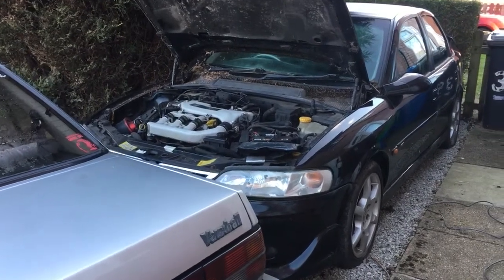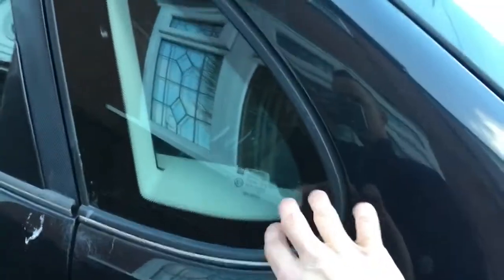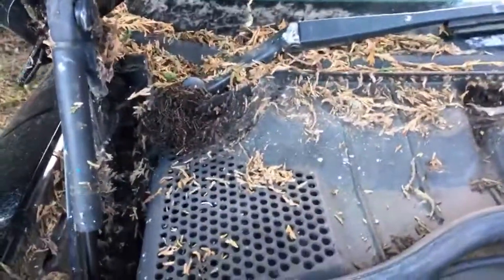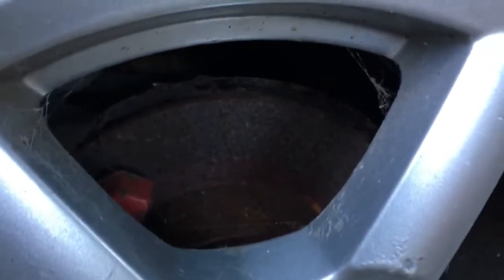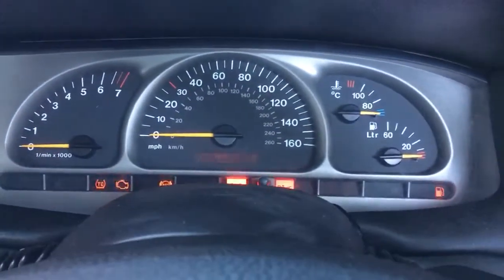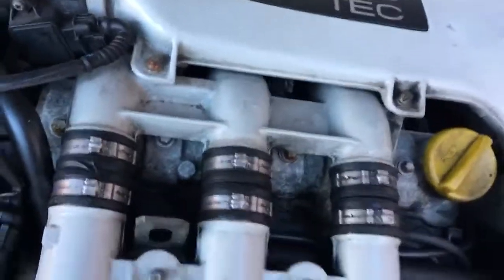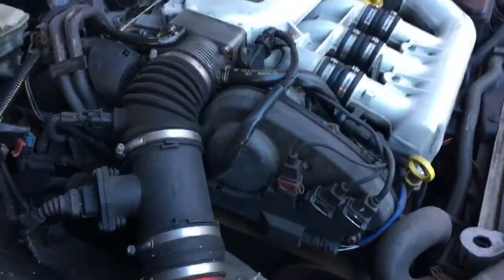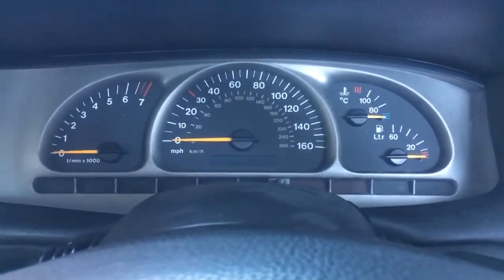WILL IT START? First start in several months, of my 2.5 V6 Vectra B GSi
One of my many projects (seven as I type this!), by 2000 registered, 2.5 V6 GSi Vectra B Saloon.

Will it start??? Watch to find out!

This is one of my many projects, which I hope to get back on the road soon, to enjoy again.

It’s been off the road since March 2017, so just under 4 years as I type this!